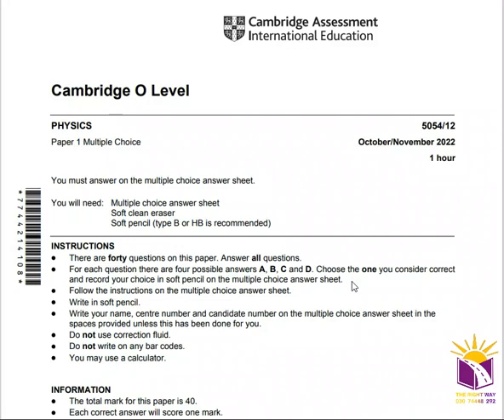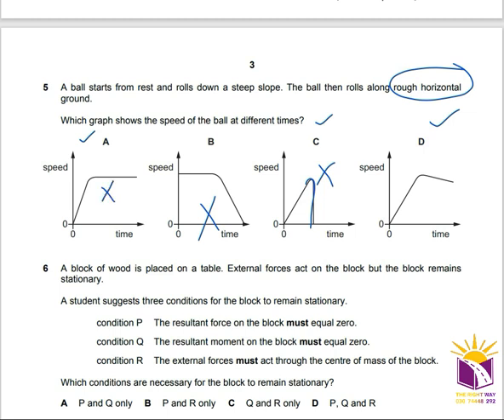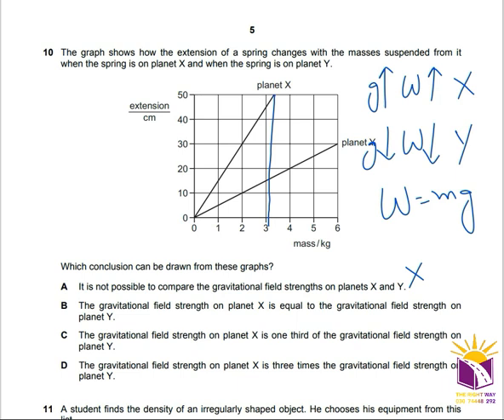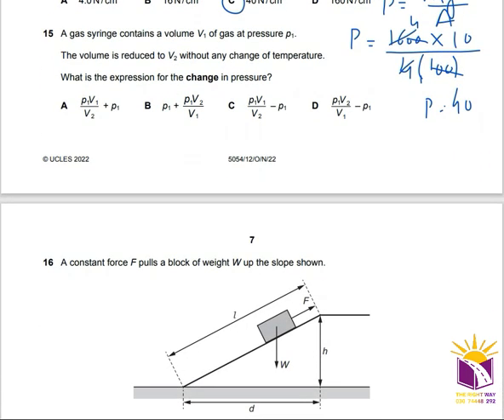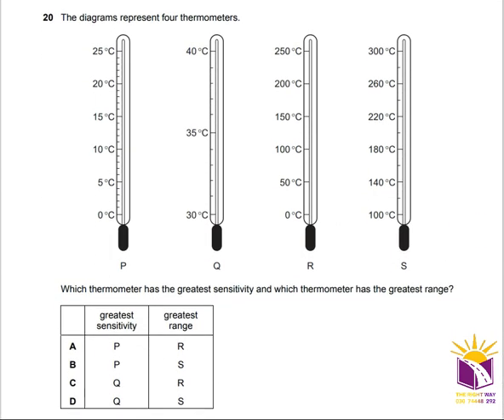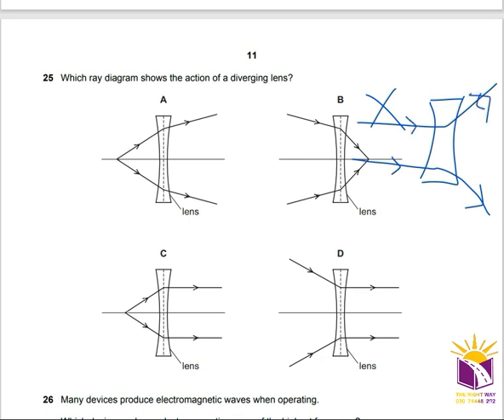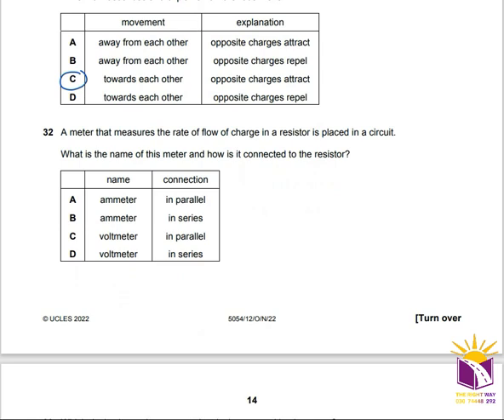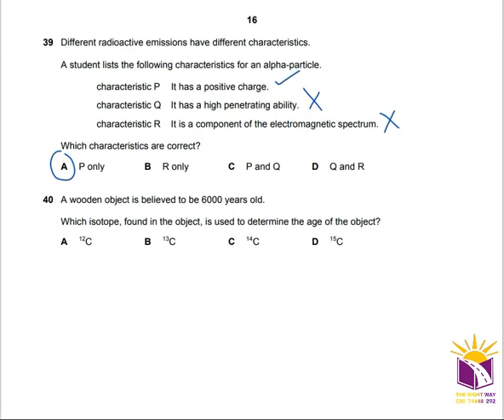O LEVEL PHYSICS PAST PAPER 5054/12/O/N/22 (MCQ's)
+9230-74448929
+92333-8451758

PHYSICS 5054/12

October/November 2022